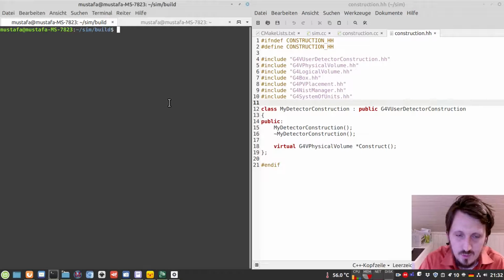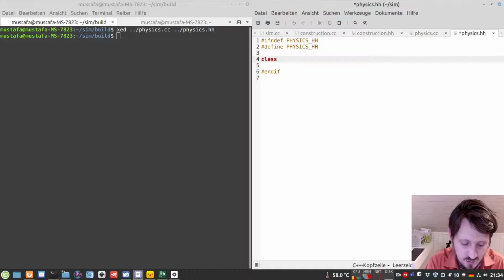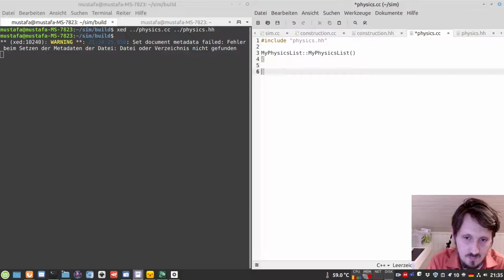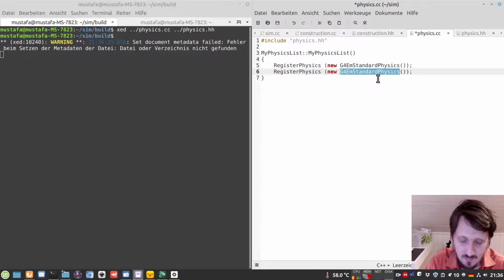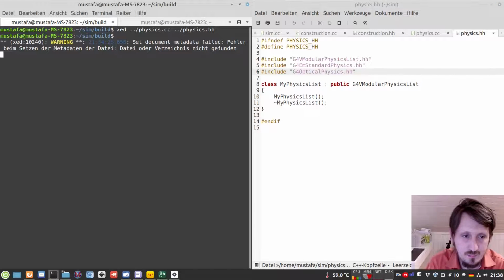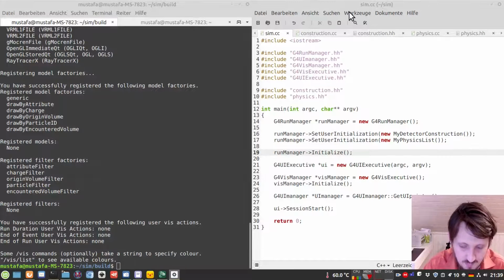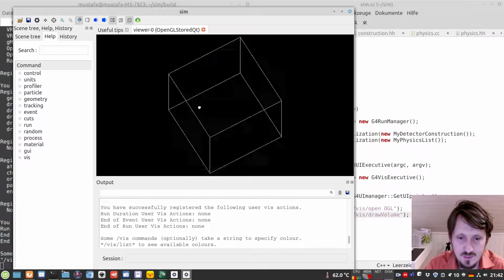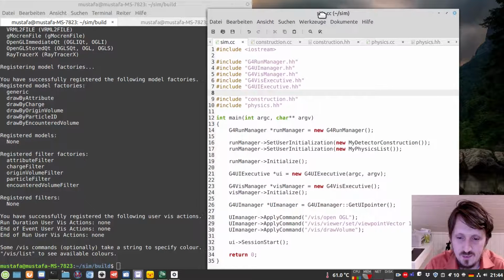Geant4 Tutorial 4: Implementing Physics List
You can visit the full playlist for watching all videos of this tutorial series:

0:00 Intro
1:12 Creating Header File
2:37 Writing Code File
4:43 Implementing Physics List
5:43 Compiling & Testing
6:46 Visualization Commands

Twitter Discord If you are interested in fundamental physics, you can visit my new website project